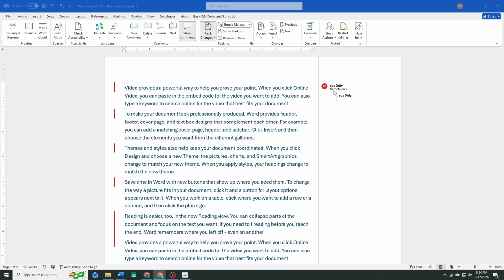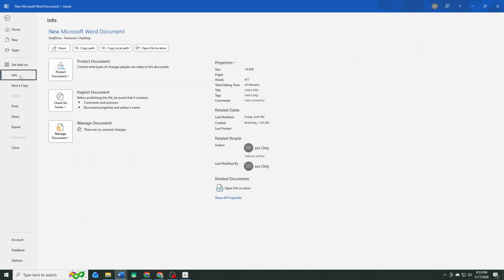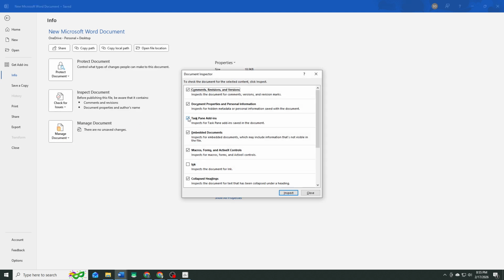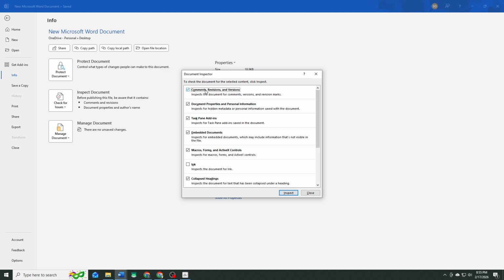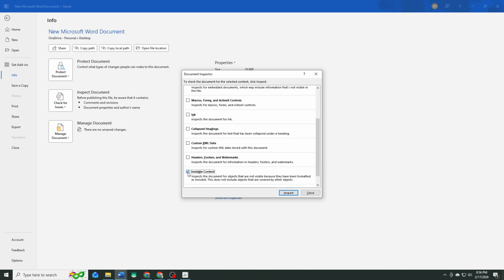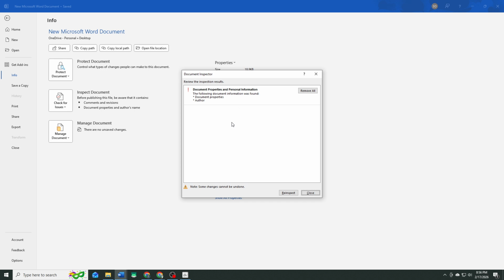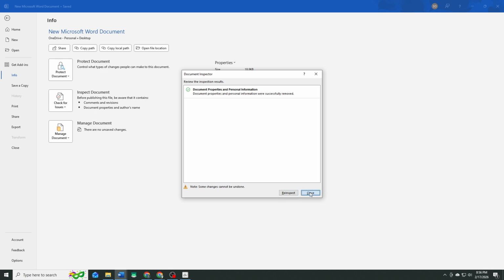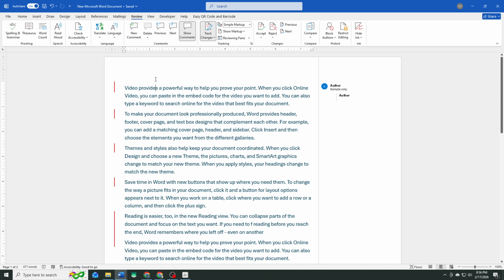How To Remove User Names From Existing Track Changes In Microsoft Word [2026 Guide]